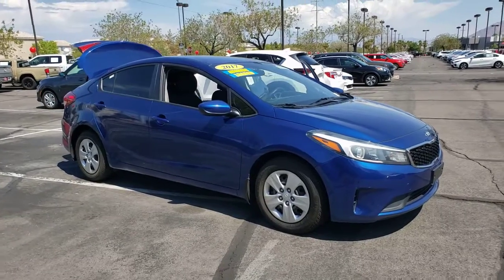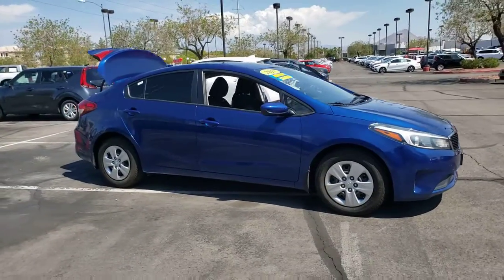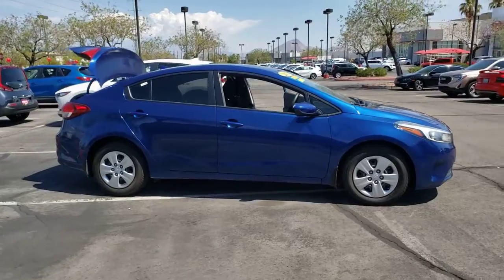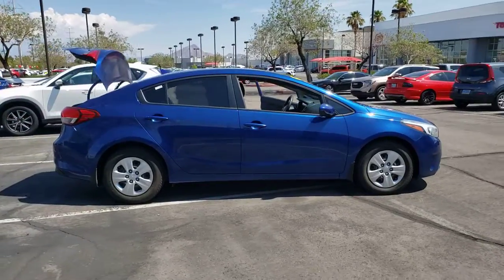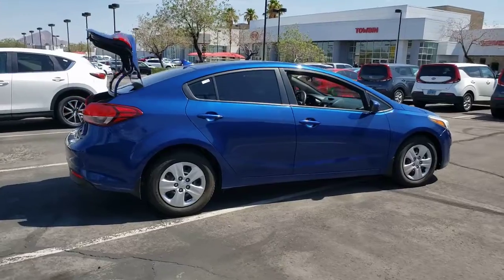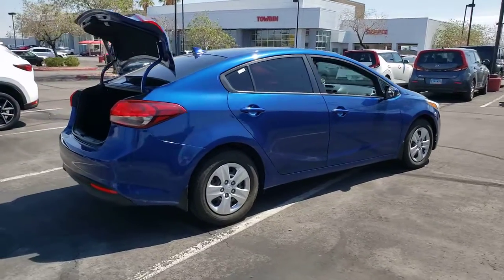2017 KIA FORTE Henderson, Las Vegas, Bullhead City, Centennial, St George, NV KU045958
Deep Sea Blue Used 2017 KIA FORTE available in Henderson, Nevada at Towbin Kia. Servicing the Las Vegas, Bullhead City, Centennial, St George, NV area.
2017 KIA FORTE LX AUTO - Stock#: KU045958 - VIN#: 3KPFK4A71HE045958

Towbin Kia
260 N Gibson Rd

2017 Kia Forte LXbrShop Local. Buy Online. Be Safe. Drive Happy. Towbin Kia is the number one Kia dealership in Las Vegas for a reason. We have the highest rated and reviewed customer service, the lowest prices, and the most convenient ways to shop for your New or Used Kia. Whether you're shopping online or in-store or need a friendly mechanic from our highly rated Service department - our mission is to make the process easy and enjoyable. We create happy customers for life! With Towbin Kia, you get the best online experience without sacrificing the local friendly service from experts right here in your community. As your local Kia Dealership in Las Vegas, we bring you the best online and in-person experience possible. Did you know? Only a Kia dealership can sell a Certified Pre-Owned Kia, period. Other non-Kia Dealers claim to have certified cars, but it is not a Certified Pre-Owned Kia. Only from participating Kia Dealers will the 10year/100,000-mile warranty transfer ownership. Have a car you do not want anymore? Not only do we pay top dollar for good quality trade ins, but we also will pay cash for your car, even if you do not need a replacement vehicle.brCertified. Kia Certified Pre-Owned Details:brbr  * Warranty Deductible: $50br  * Limited Warranty: 12 Month/12,000 Mile (whichever comes first) ''Platinum Coverage'' from certified purchase datebr  * Transferable Warrantybr  * Powertrain Limited Warranty: 120 Month/100,000 Mile (whichever comes first) from original in-service datebr  * 165 Point Inspectionbr  * Includes Rental Car and Trip Interruption Reimbursementbr  * Roadside Assistancebr  * Vehicle Historybrbrbr2017 Kia Forte LX Deep Sea Blue FWD 6-Speed Automatic 2.0L I4 DOHC Dual CVVT CERTIFIED BY CARFAX - NO ACCIDENTS, NON SMOKER! WELL MAINTAINED & CARED FOR, LOCAL TRADE-IN, Air Conditioning, AM/FM/CD/MP3 Audio System. Odometer is 2013 miles below market average! 29/38 City/Highway MPG Clean CARFAX.brbrConnect today with
Side Impact Beams,Dual Stage Driver And Passenger Seat-Mounted Side Airbags,Low Tire Pressure Warning,Dual Stage Driver And Passenger Front Airbags,Curtain 1st And 2nd Row Airbags,Airbag Occupancy Sensor,Rear Child Safety Locks,Outboard Front Lap And Shoulder Safety Belts -inc: Rear Center 3 Point, Height Adjusters and Pretensioners,Front Bucket Seats -inc: 6-way adjustable driver's seat,Driver Seat,4-Way Passenger Seat -inc: Manual Recline and Fore/Aft Movement,60-40 Folding Bench Front Facing Fold Forward Seatback Rear Seat,Manual Tilt/Telescoping Steering Column,Front Cupholder,Rear Cupholder,Remote Releases -Inc: Mechanical Cargo Access and Mechanical Fuel,Manual Air Conditioning,HVAC -inc: Underseat Ducts,Glove Box,Driver Foot Rest,Interior Trim -inc: Chrome Interior Accents,Full Cloth Headliner,Vinyl Door Trim Insert,Urethane Gear Shifter Material,Day-Night Rearview Mirror,Full Floor Console w/Covered Storage and 2 12V DC Power Outlets,Fade-To-Off Interior Lighting,Full Carpet Floor Covering,Carpet Floor Trim and Carpet Trunk Lid/Rear Cargo Door Trim,Cargo Area Concealed Storage,Cargo Features -inc: Spare Tire Mobility Kit,Cargo Space Lights,FOB Controls -inc: Cargo Access,Driver / Passenger And Rear Door Bins,Delayed Accessory Power,Outside Temp Gauge,Analog Appearance,Seats w/Cloth Back Material,Manual Adjustable Front Head Restraints and Manual Adjustable Rear Head Restraints,Front Center Armrest,Perimeter Alarm,2 12V DC Power Outlets,Air FiltrationRadio w/Seek-Scan, Clock and Speed Compensated Volume Control,Streaming Audio,Window Grid Antenna,Wheels: 15 x 6.0 Steel w/Wheel Covers,Tires: P195/65R15,Spare Tire Mobility Kit,Clearcoat Paint,Body-Colored Front Bumper,Body-Colored Rear Bumper w/Black Rub Strip/Fascia Accent,Black Side Windows Trim,Body-Colored Door Handles,Body-Colored Power Heated Side Mirrors w/Manual Folding,Fixed Rear Window w/Defroster,Light Tinted Glass,Variable Intermittent Wipers,Front Windshield -inc: Sun Visor Strip,Fully Galvanized